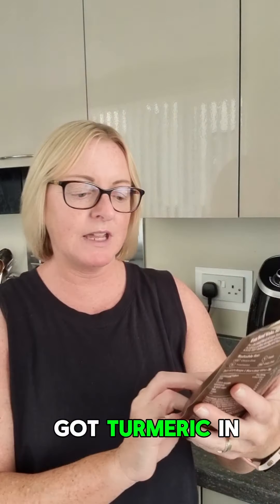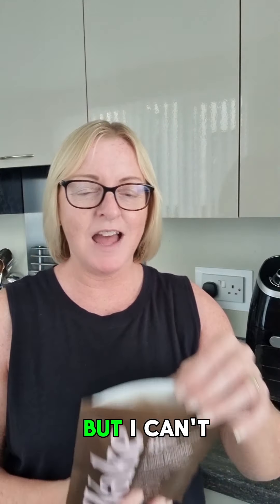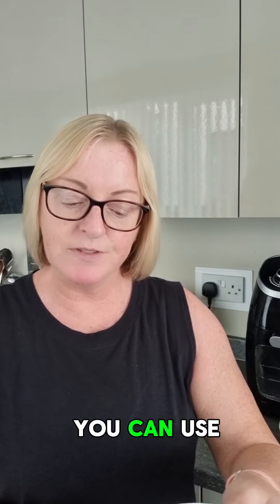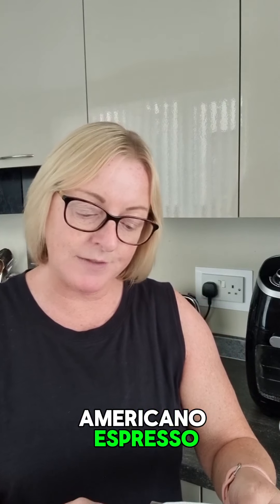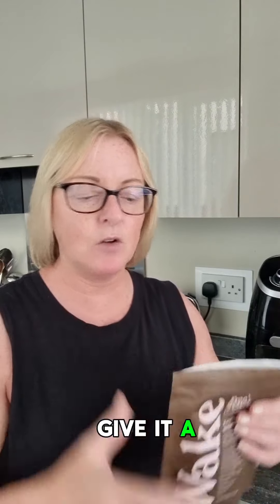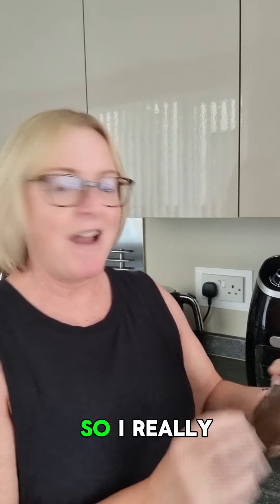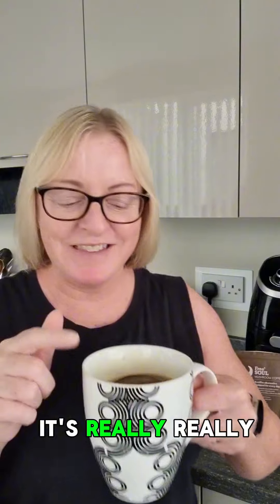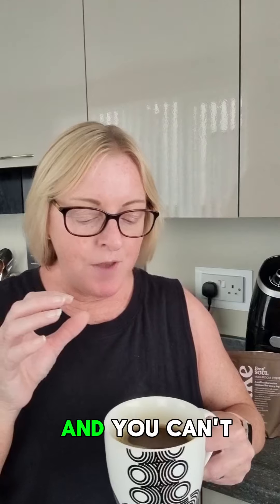Anyone for Mushroom Coffee? It tastes amazing and definitely recommend trying it